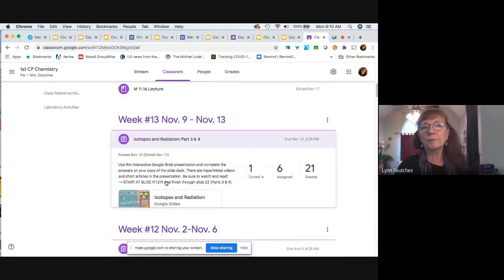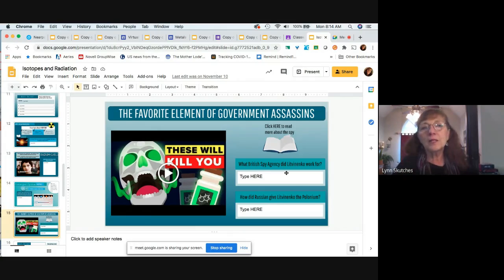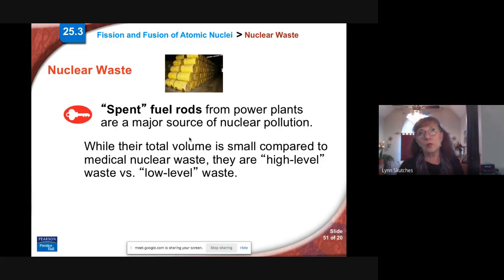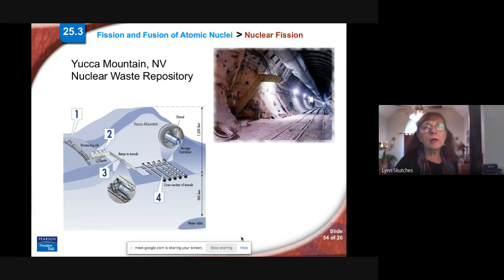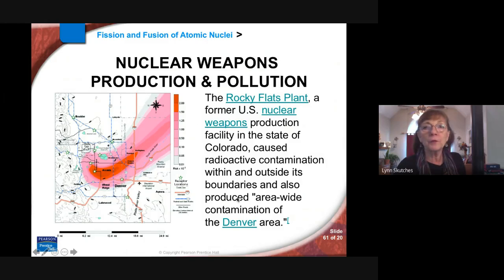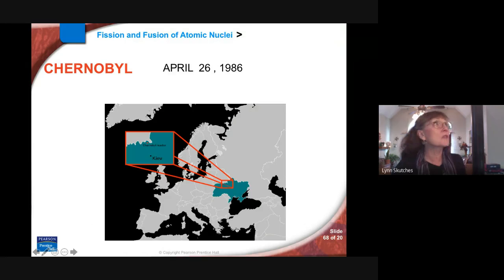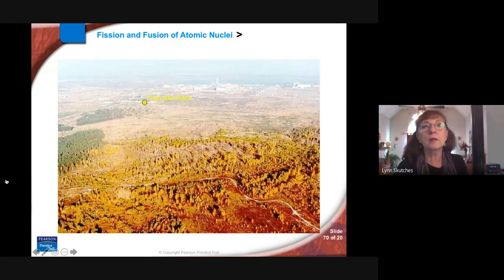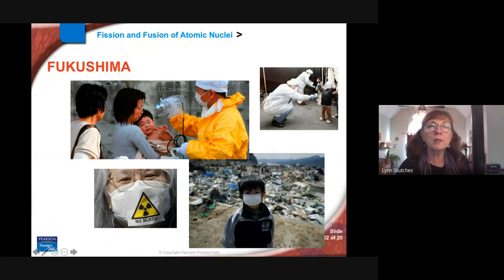Chem M 11/30 Nuclear Waste & Nuclear Disasters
Lecture starts at 7:48
Picks up after discussion about nuclear reactors with nuclear waste ending with nuclear disasters ( 3 Mile Island, Chernobyl, Fukushima)
External Links to Videos
@ 19:30 to 22:20
Kamome is on Peacock